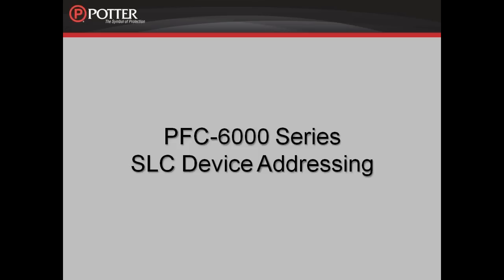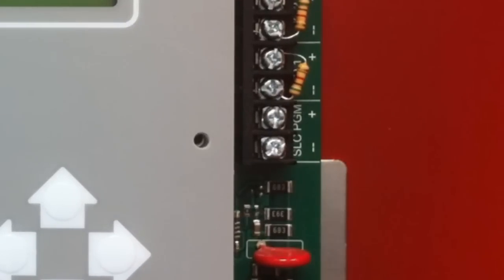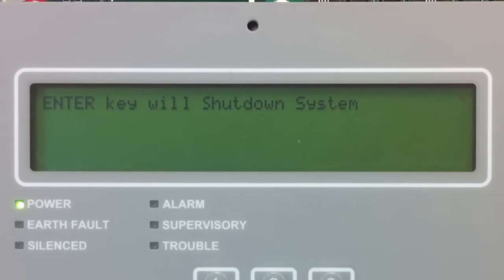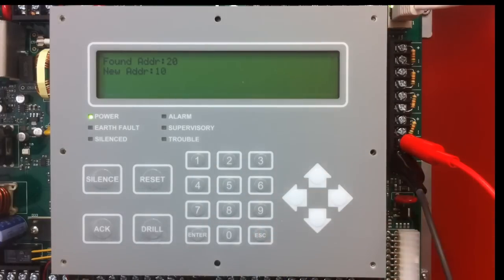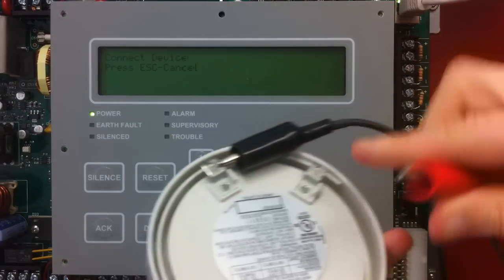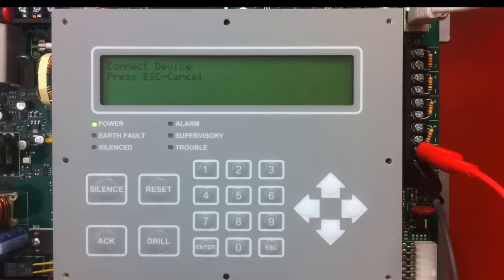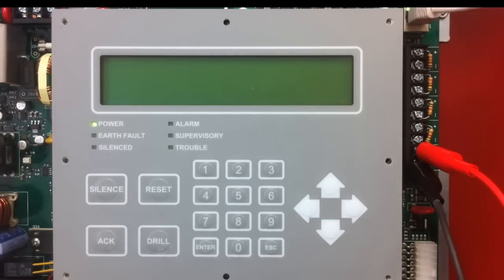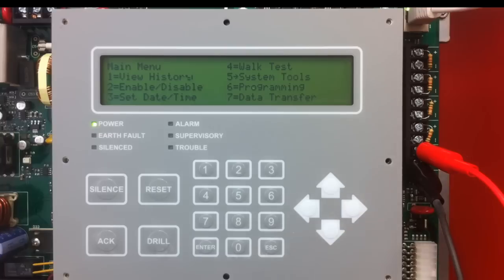Addressing SLC Devices on PFC-6000 Series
The PFC-6000 series panel all come with a built-in device programmer.  This video walks you through the steps for addressing all the SLC devices via the FACP as well as how to use the hand-held programmer.

For more information on Potter fire panels and products please